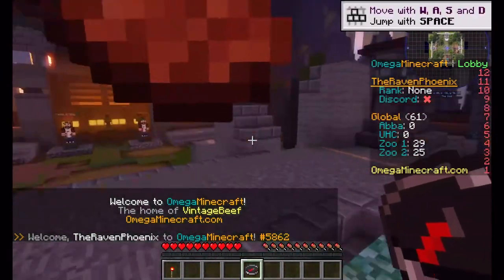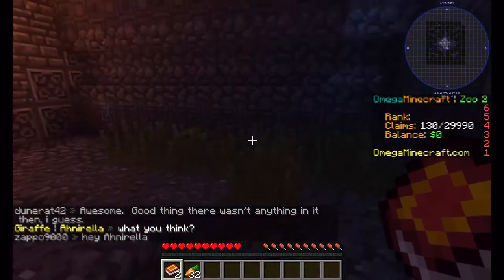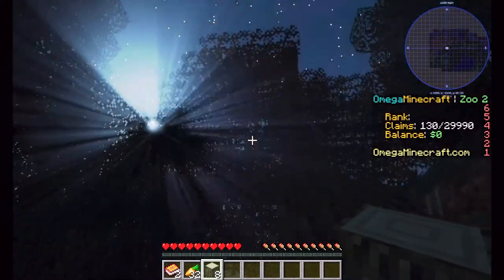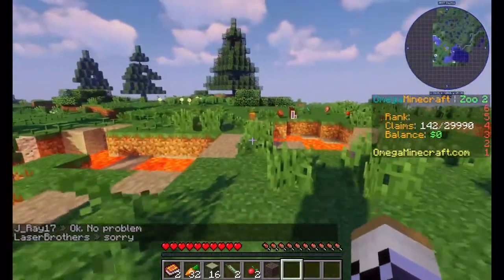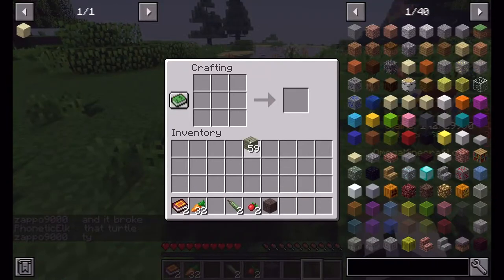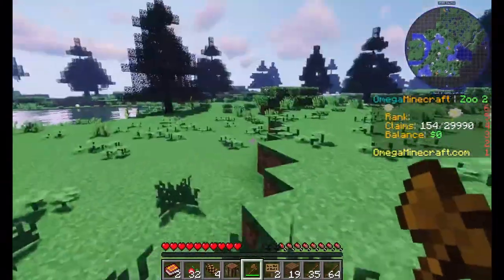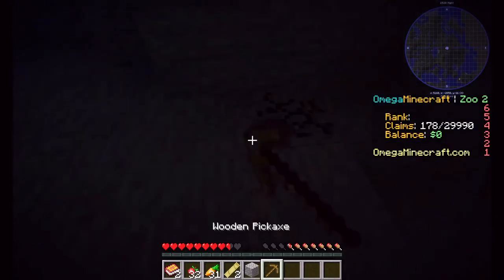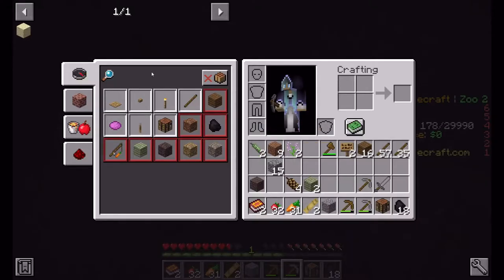Minecraft Menagerie: Let's Build a Zoo! Ep 1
Hey Folks! While I normally play Vanilla MC; There was no way I could sleep on building my own Zoo! So many animals and so much server to learn. The journey starts here, enjoy!